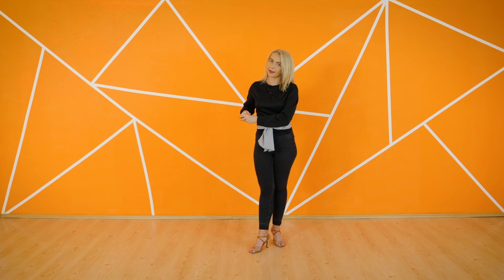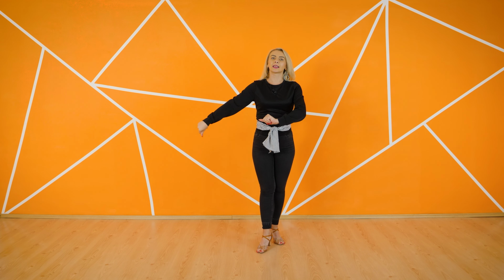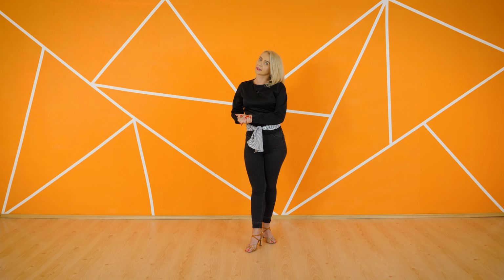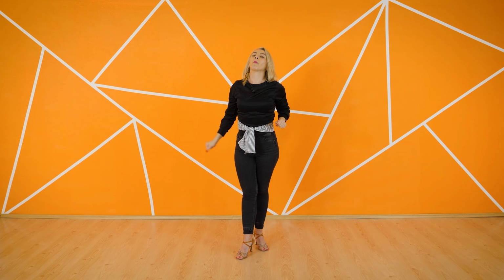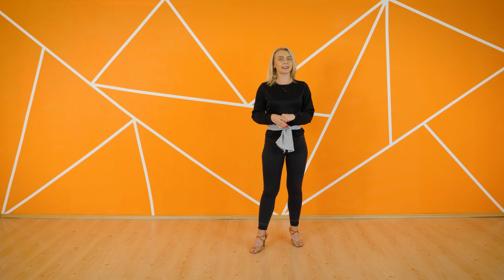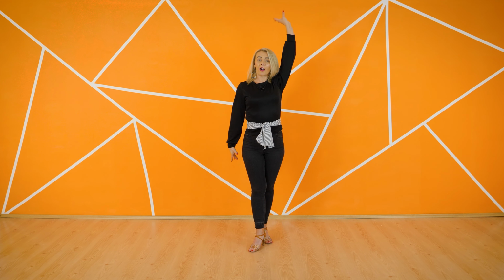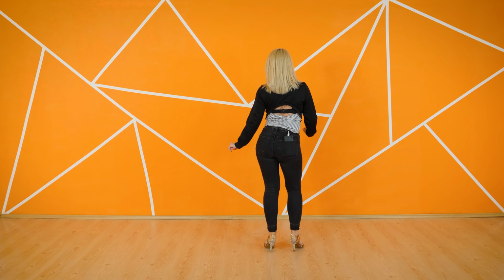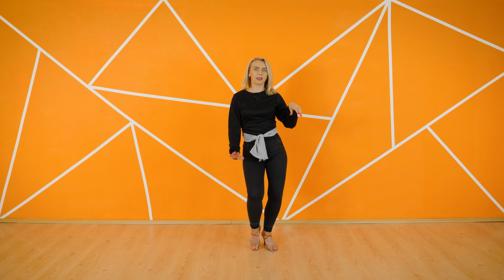5 ways to STYLE your TURNS in BACHATA | by Elena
Hello Bachateras.
New Lady Styling Bachata video.
In this one we go through 5 ways to style you basic bachata turn. You can use this also in partnerwork whenever your partner leads you a free turn.
Please watch until the end to help the youtube algorithm promote our free lessons (over 200 on our channel)

0:00 - Intro
0:31 - 1. Both Arms Up
2:23 - 2. Outside Caress
5:17 - 3. Body Touch
7:30 - 4. Windmill
11:32 -5. Inside Caress
14:15 - Final Tips